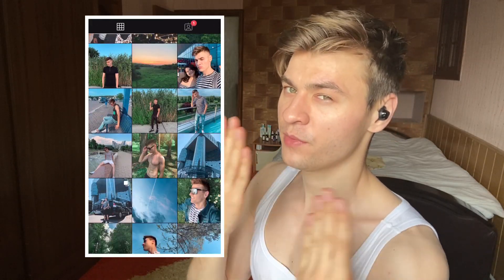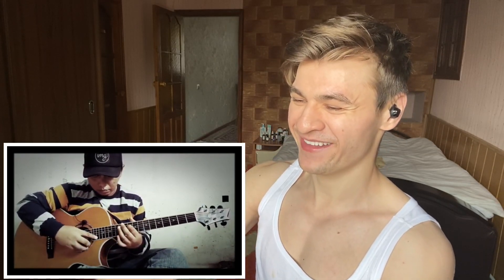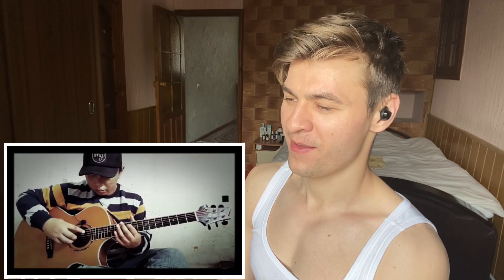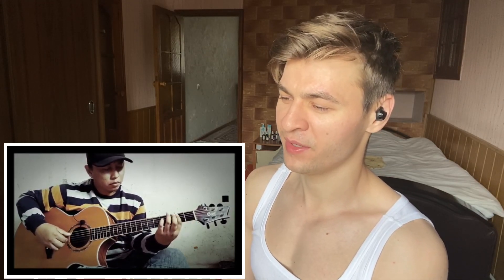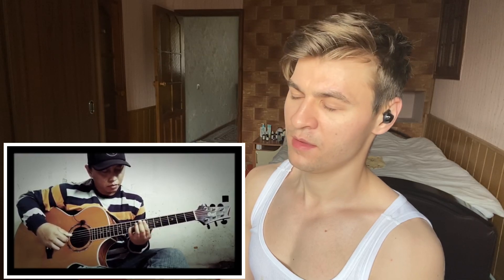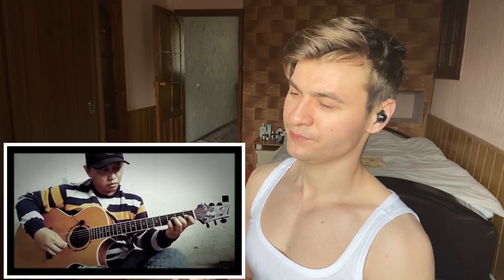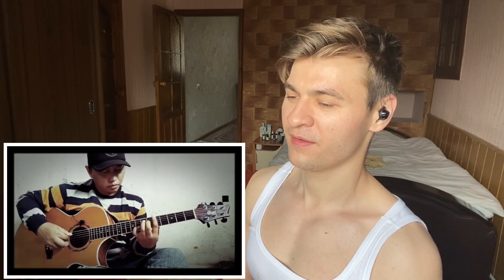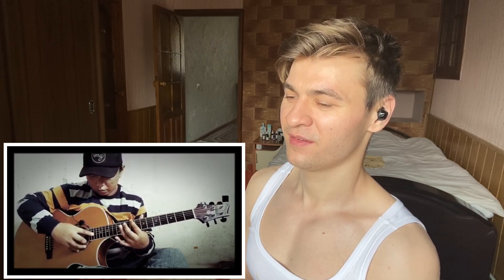Alip Ba Ta - Air Supply - Good Bye (COVER gitar) | REACTION